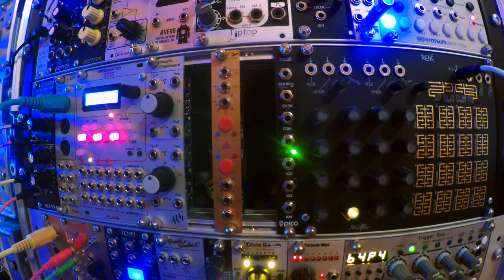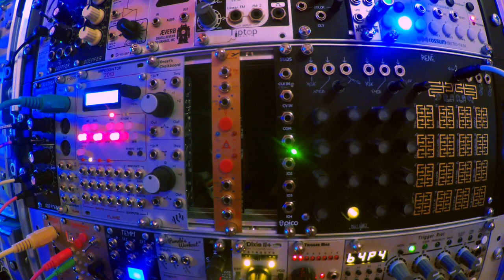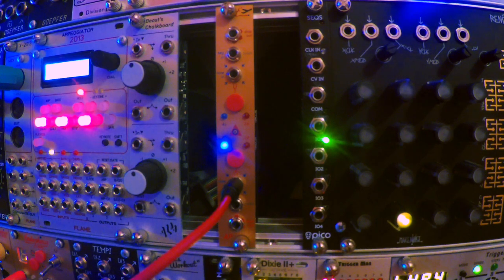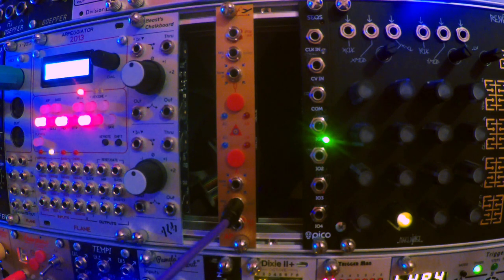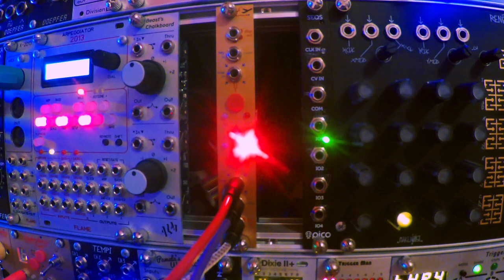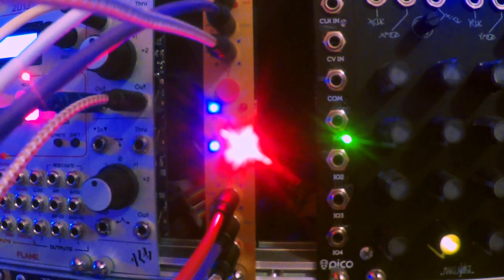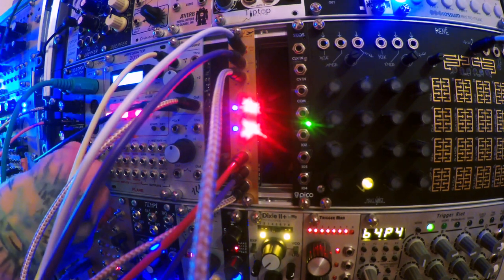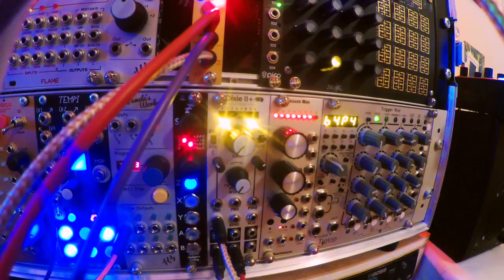Endorphin.es Autopilot Eurorack Tuner Module Demo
Looking at the features and operation of the 4hp Autopilot Endorphin.es tuner module.

Get access to all my sample packs, music, and other exclusive stuff
I post all of the music I make, including WAV stems; sample packs; Dirtywave M8 song bundles; collections of video textures; early access to videos; and a whole pile of other stuff on Patreon. I know I know, I hate doing this as well, but if you like what I do and want to get more of it, while also helping me offset some of my ludicrous gear purchases, this is the best place to do it